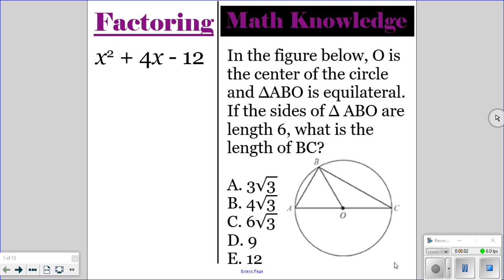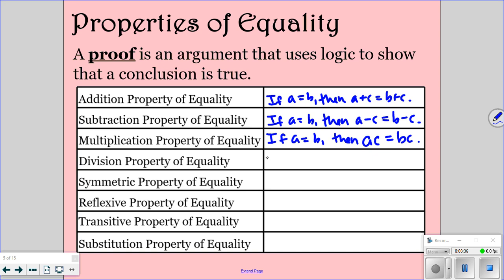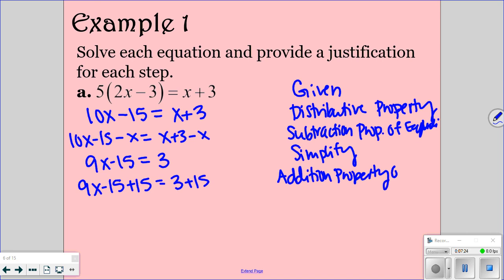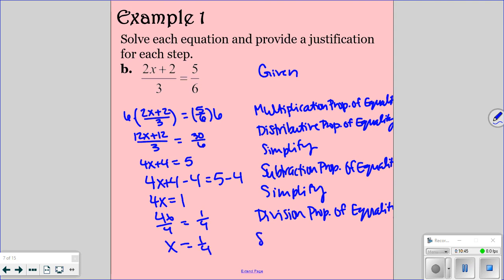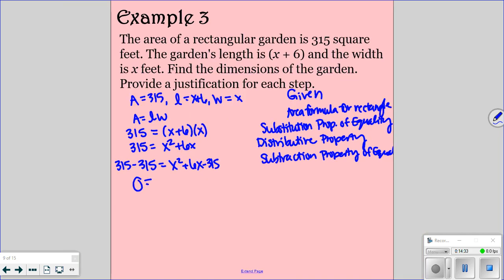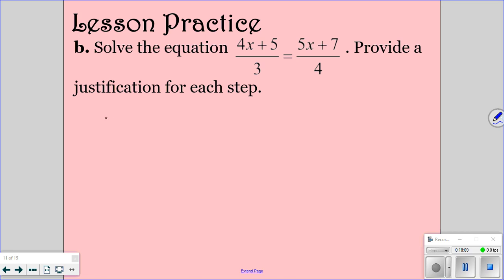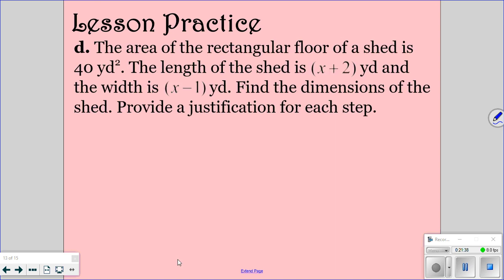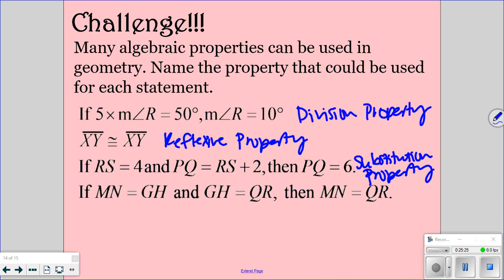Saxon Geometry Lesson 24